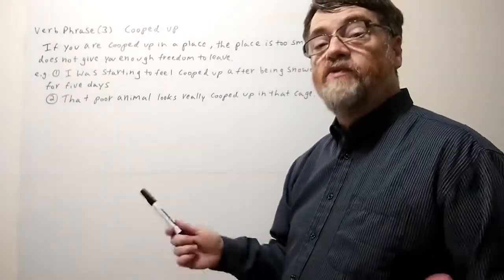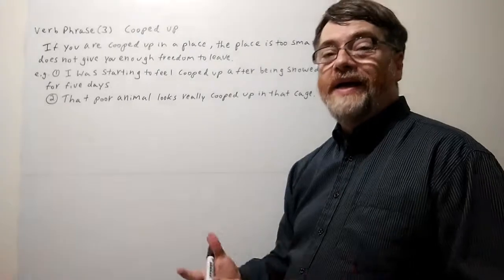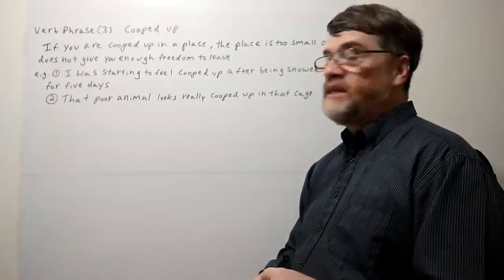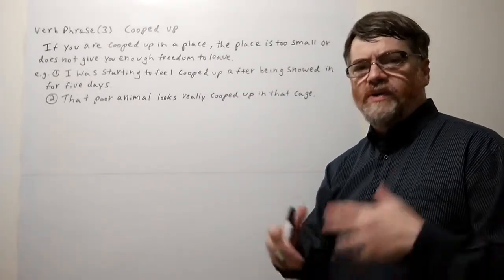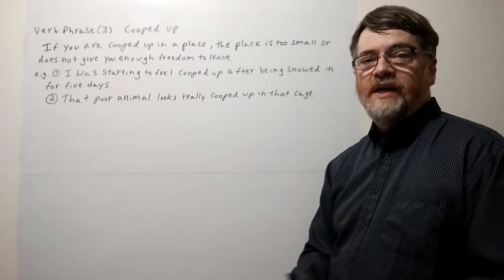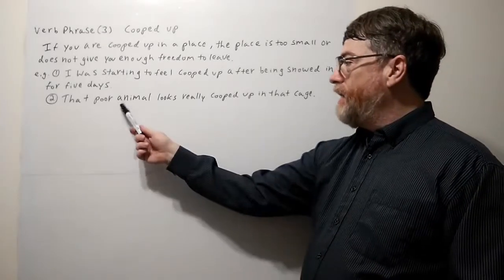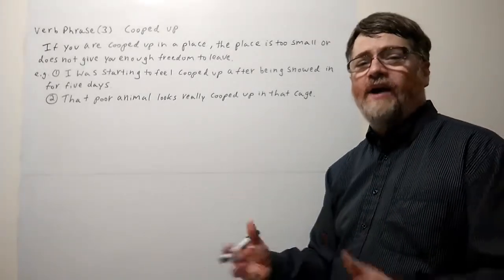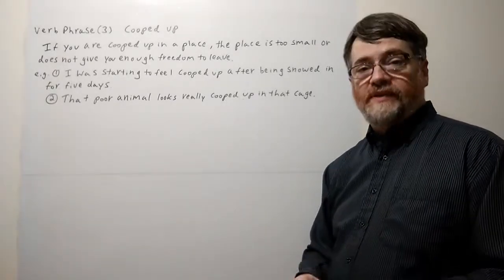Tutor Nick P Verb Phrase (3) - Cooped UP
If you are cooped up in a place , the place is too small or does not give you enough freedom to leave. You can you the captions to view all the words I use in my videos.